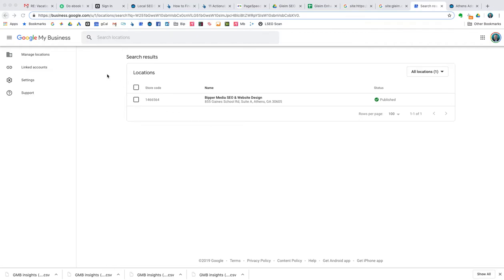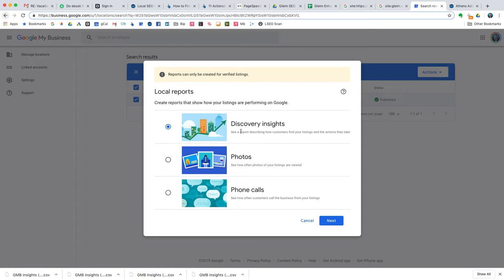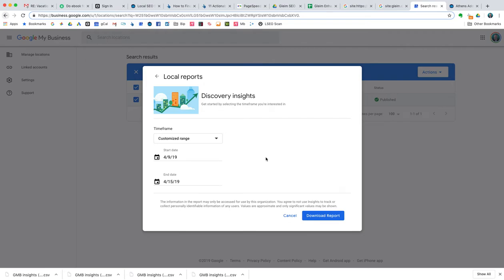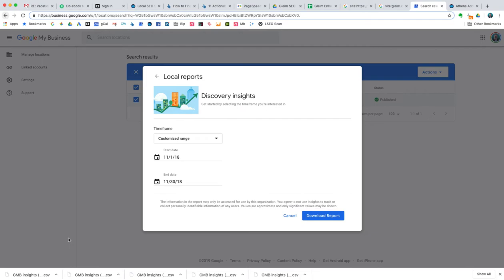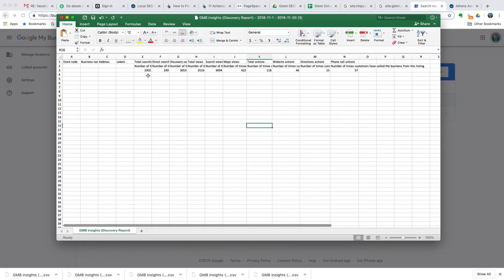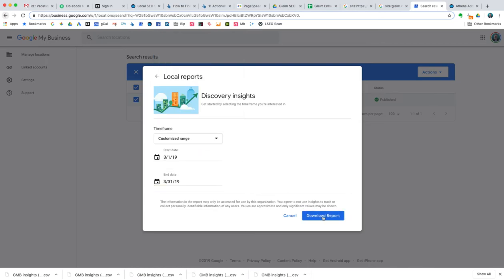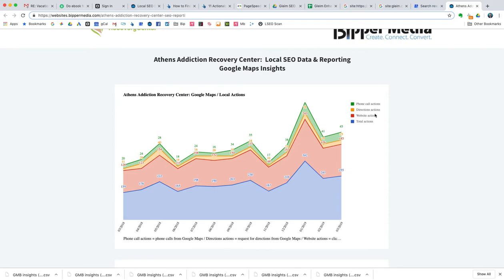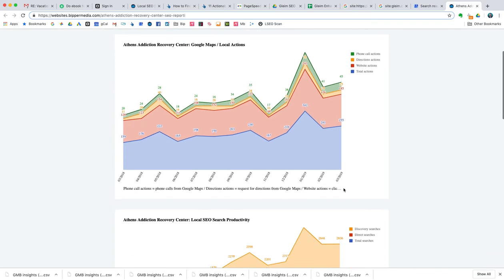How To See Google My Business (GMB) Insights Data At Points in the Past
UPDATE:  August 15th, 2019

To learn more about our GMB reporting dashboard, and bulk GMB reporting tool, visit here:

I'm excited about the questions and feedback I've gotten on the reports presented in this video... but a lot has changed since April 2019 when I posted this video and I thought I should post an update.

First, I moved from building GMB Insights dashboards by hand for all of our clients to using Google Data Studio to create the dashboards.

This was great at first as GDS allowed for automation and scale. But the biggest problem I've found is that you have to use a 3rd party tool for the GMB Insights API. and the 3rd party tool is not free.

I don't mind paying for a 3rd party tool, and we are in fact paying for that as I write this, but there's performance issues with using GDS that really started to bother me.

This 3rd party tool, in my experience, makes the GMB Insights dashboards super slow and sluggish in rendering the data.

Granted, a lot of this is probably due to my lack of experience in building reporting dashboards in GDS... but still - that sort of illustrates the problem I have ... it's not super easy to build the type of dashboard we need for our large list of clients and locations.

Not that I'm against hard work.  But at scale (when you are dealing with a lot of locations), this starts to become a problem.

Anyway, I got frustrated with the GDS solution for GMB Insights, so I decided to invest in the development of our own Google My Business Insights reporting tool.

This new platform is almost complete and I expect to have a live working demo by this time next week.

Anyway, I wanted to update this video because this is more a work in progress and I'm evolving quickly in working toward building a better solution to GMB Insights reporting.

Once our new platform is live I will definitely be sharing more it about here on Youtube with videos.

But also if you are interested in being more closely connected to the updates of this GMB Insights tool, you can join our SEO Secrets Facebook Group here:

This is a group I created to compliment my SEO Secrets podcast and I will definitely be sharing updates and podcast episodes on this new platform... so I just wanted to invite you to that if you are interested.

I'm super excited about our new GMB Insights reporting platform that's coming out soon.

As always, post your comments and questions below and thank you again for your interest in GMB Insights reporting!

Bobby

I've been asked several times lately how to view your Google My Business Insights data - what we call "productivity metrics" - from points of time in the past.

Let's say you want to compare the most recent month's GMB insight data vs. 6 months ago, or vs. 12 months again...

In this video, I walk you through exactly how to go to Google My Business dashboard, select any period of time in the past you want to isolate, and download the your GMB Insight data from that point in time.

Now you can access your GMB Insights data from the point of time in the past and compare to your most recent data.

I also share a little bit more about how we are doing this for our Local SEO clients but at a much higher level of scale, etc...  just so you can see how we do this type of work at a much higher level... but ultimately it's the same workflow.

Bipper Media SEO & Website Design
855 Gaines School Road
Suite A
Athens, Georgia 30605